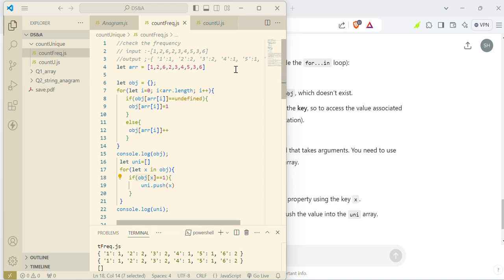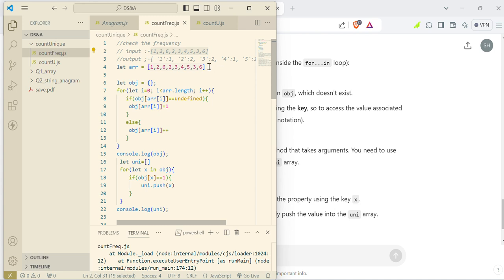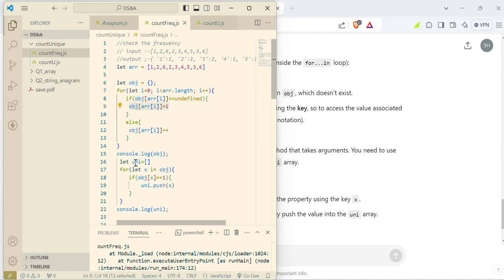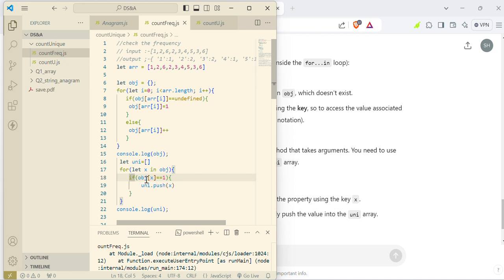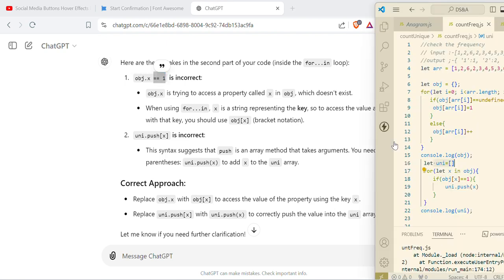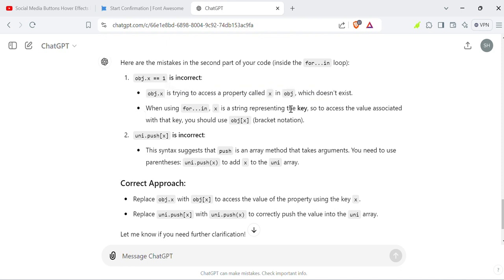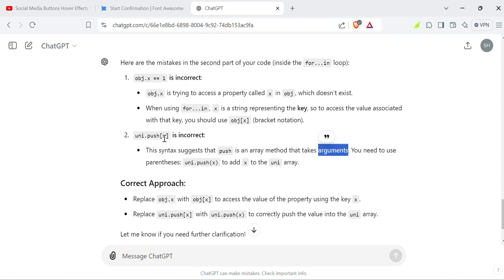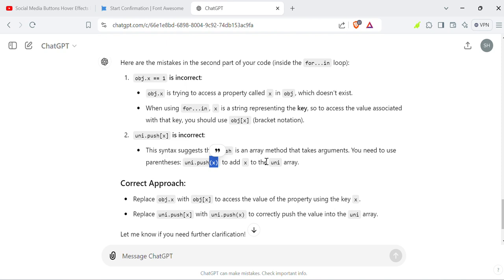Bhari Mistake in JS ( Snippet :- Object , Array)😩😰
kuch basic syntax understanding jo ki me khud kabhi kabhi encounter kia ha.